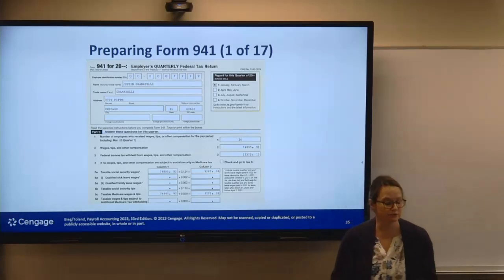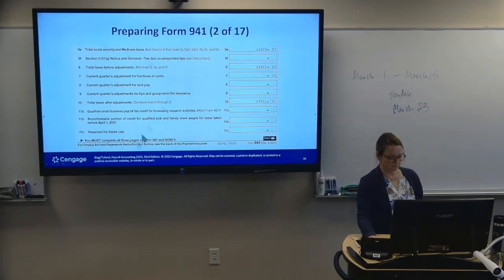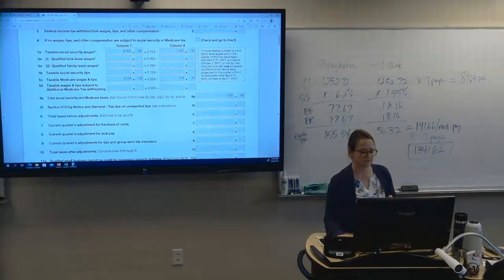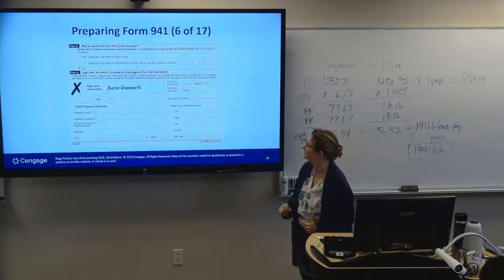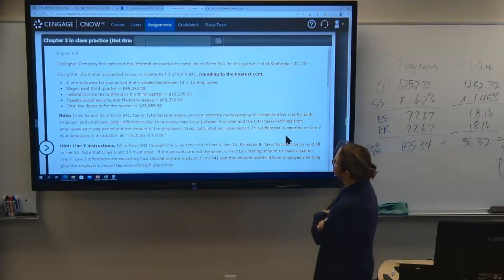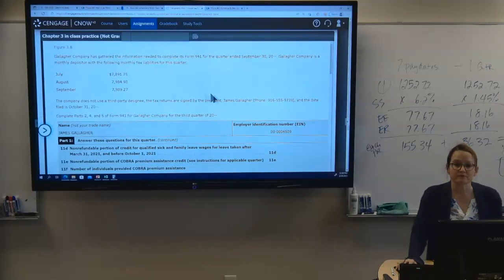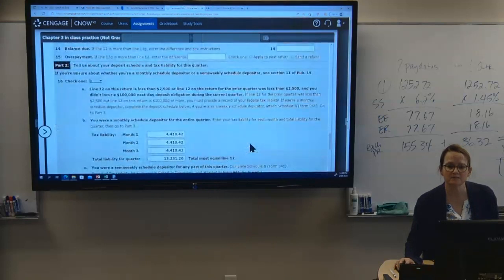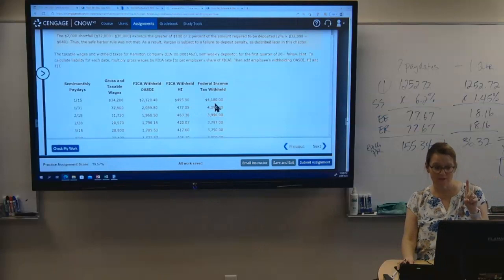Payroll Accounting: Chapter 3, part 3